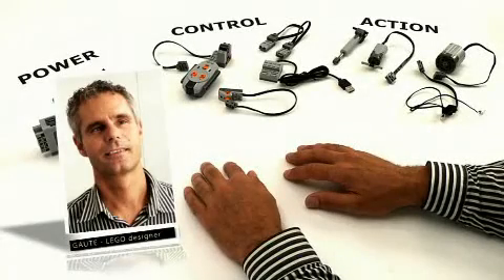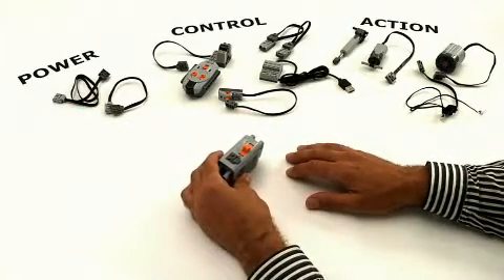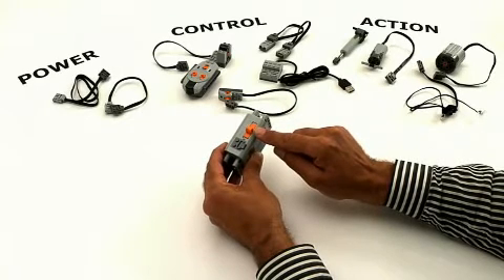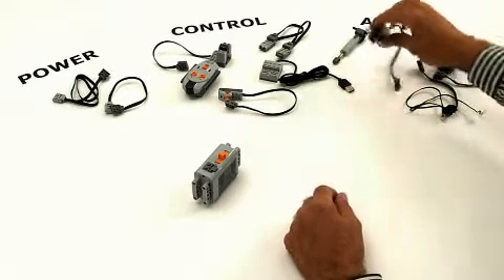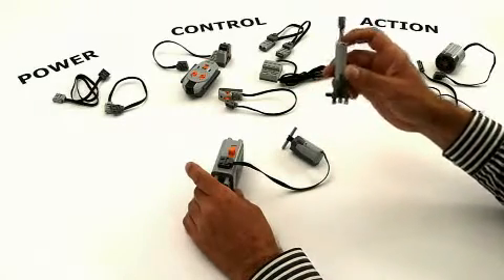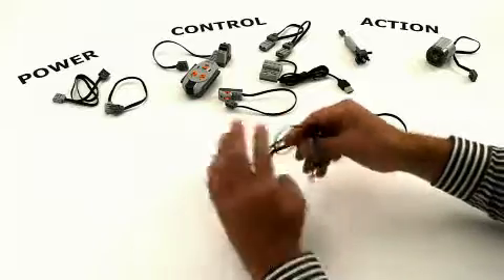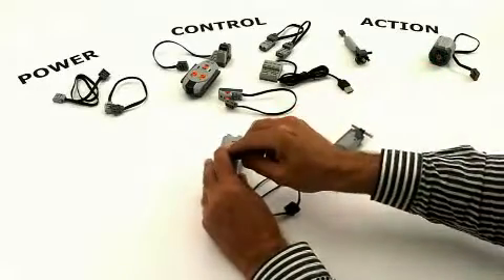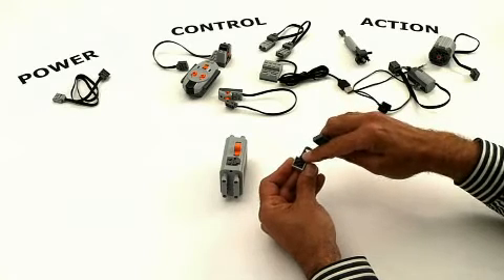LEGO Power Functions - Connectivity